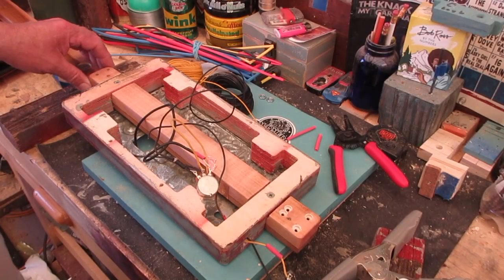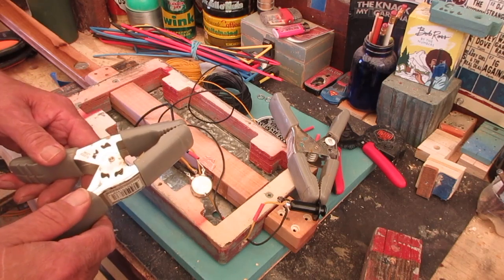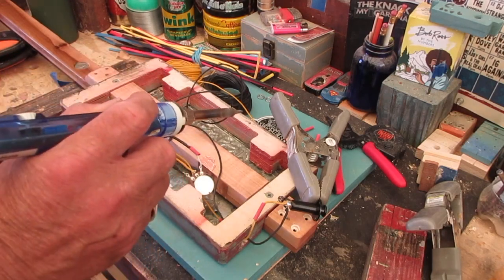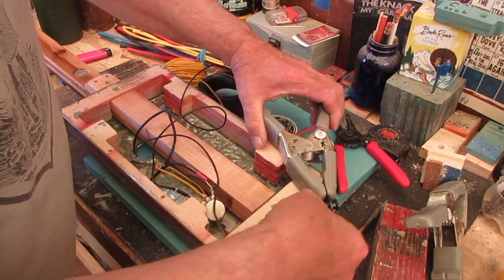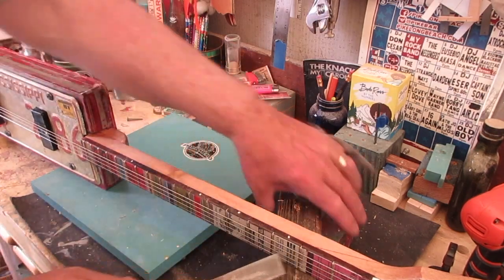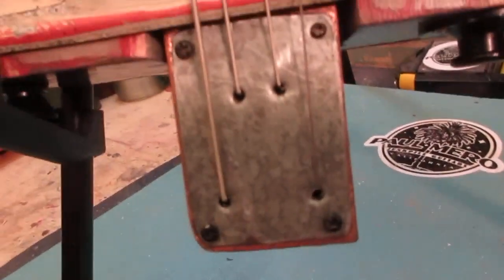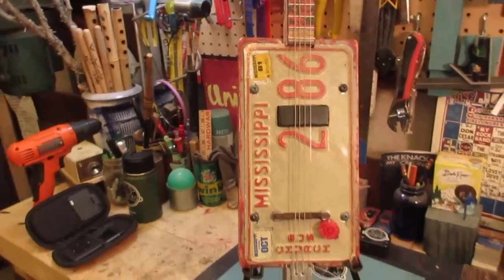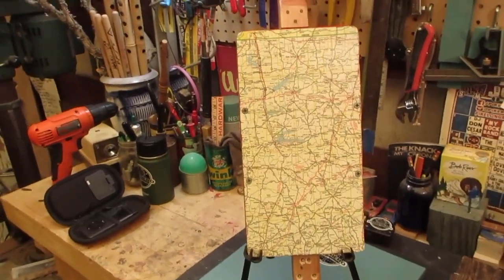2020 RL Boyce Picnic Raffle Guitar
A last look before this license plate guitar ships to Mississippi to take it's place at the 2020 RL Boyce Picnic raffle table on August 20, 2020 in Como, Mississippi.

Soldering Iron